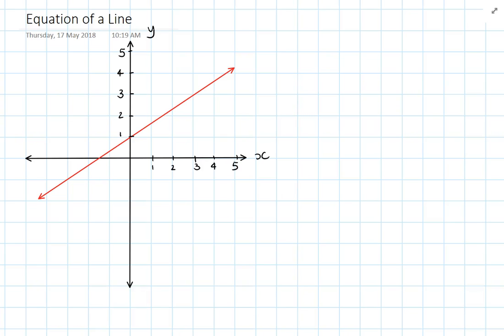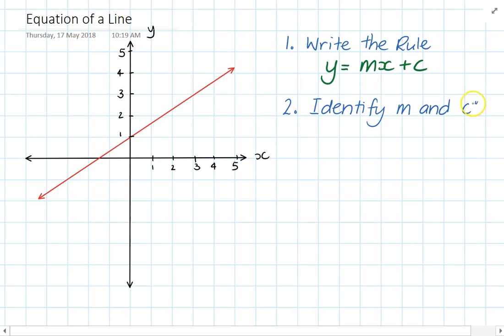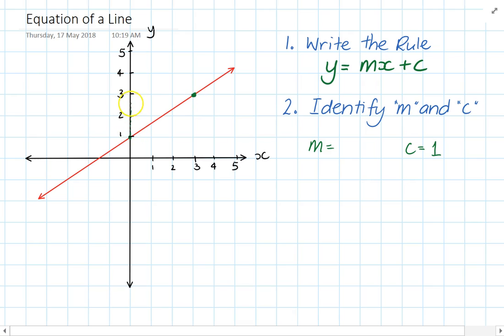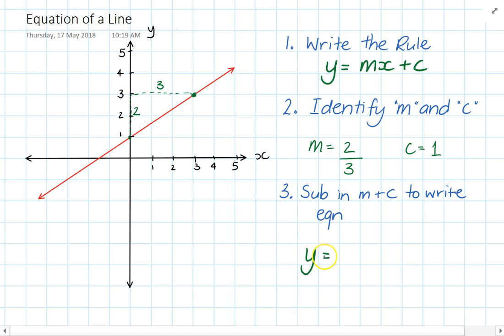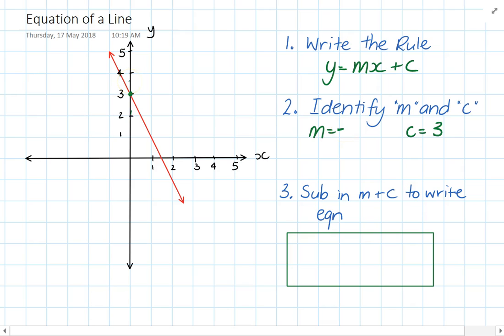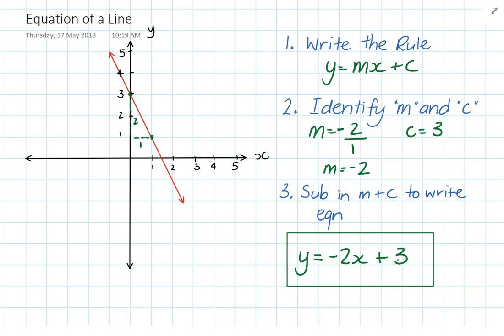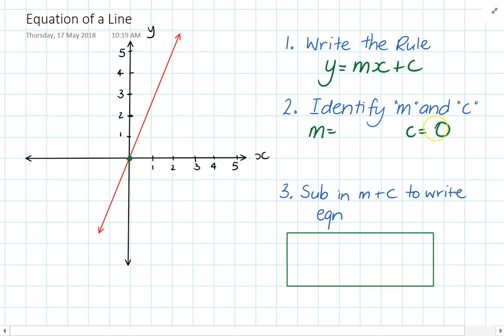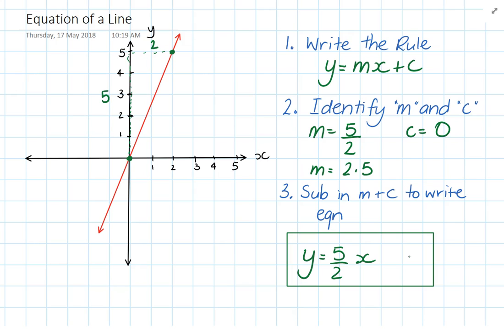eqnLine graph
Determining the rule of a straight line from a graph (y = mx + c)